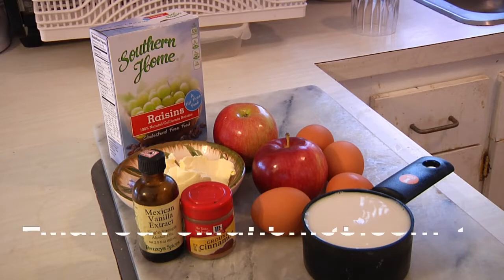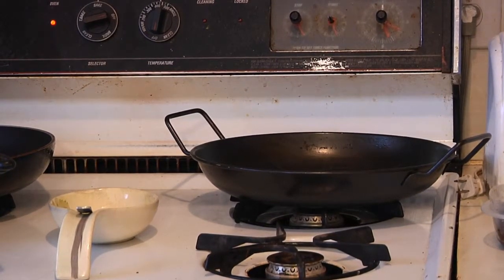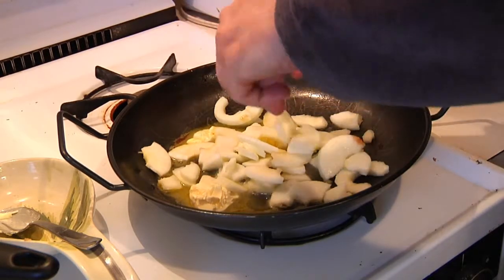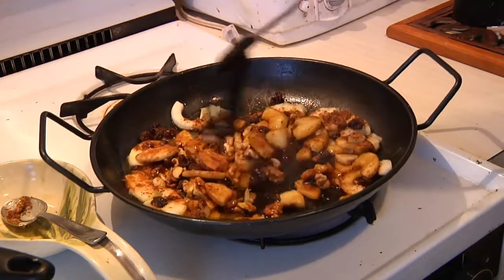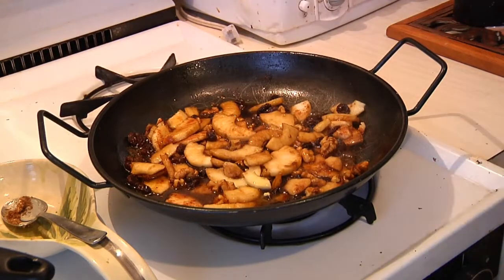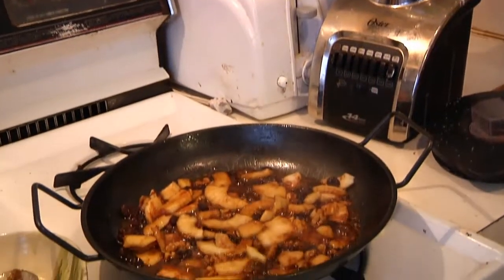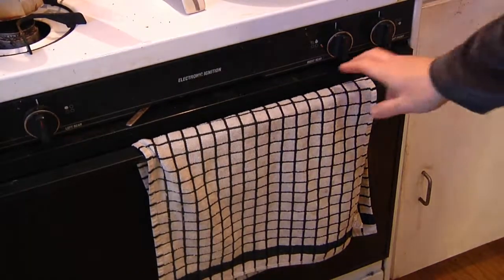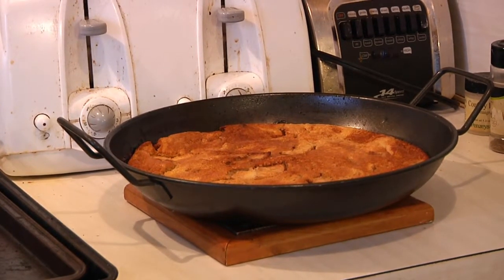Easy as Pie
Here's a dessert you can whip up in less than 30-minutes from start to finish. Think crustless apple pie.  Yum!